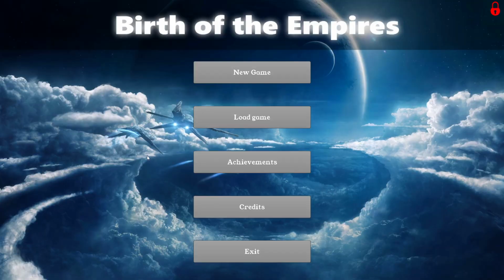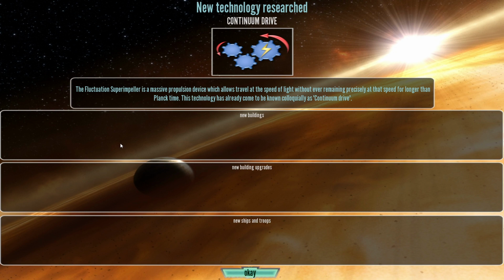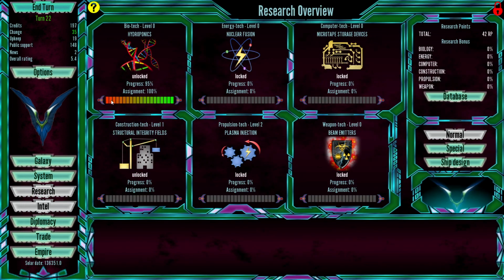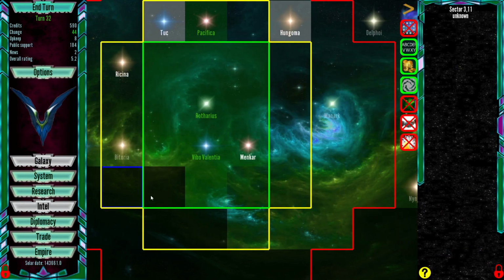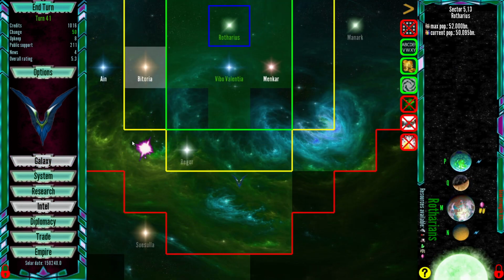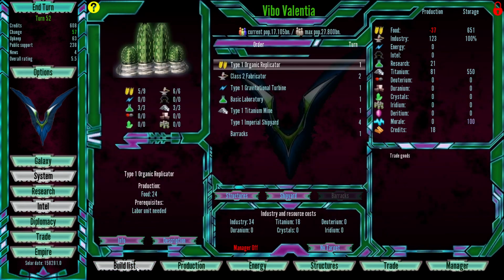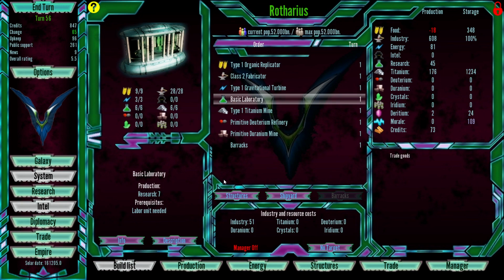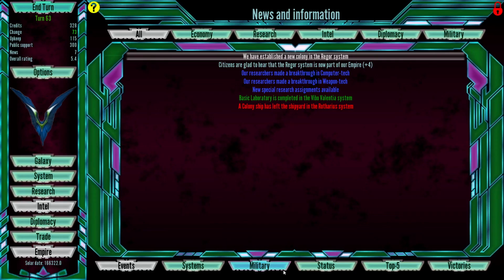DFuxa Plays Birth of the Empires - Rotharian Star Network - Ep 1 - Extreme Micromanagement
I return once more to play with the Rotharian Star Network, this time ready to go through a full playthrough with them. Watch as I quietly spy on the other empires and engage in a barrage of covert operations against them.